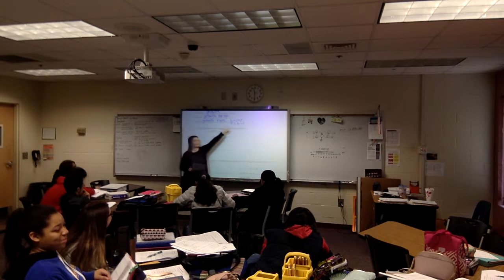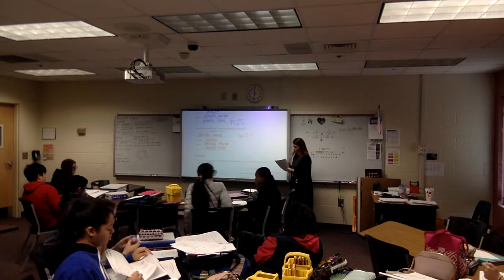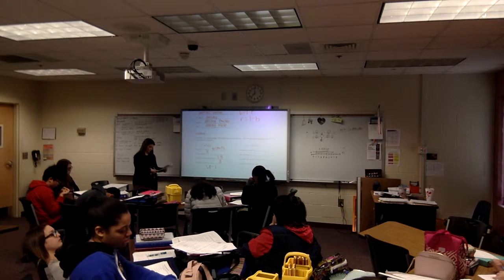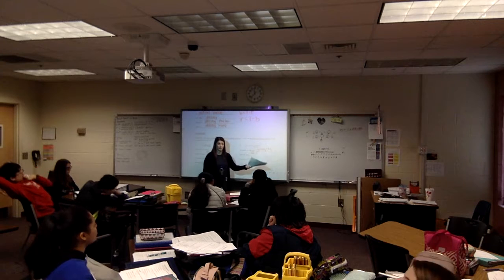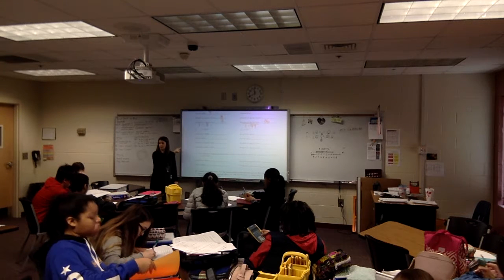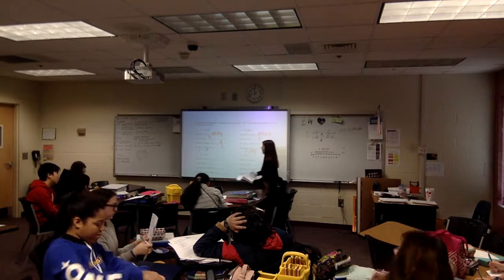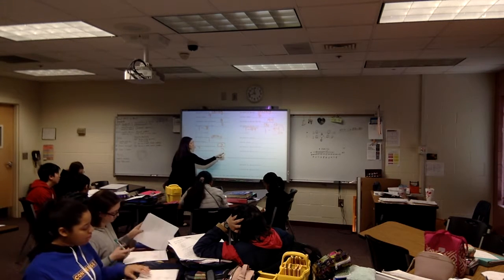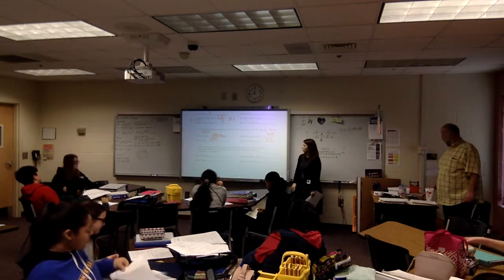Third 15 minutes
02/20/2019

Third 15 minutes, Evaluation One